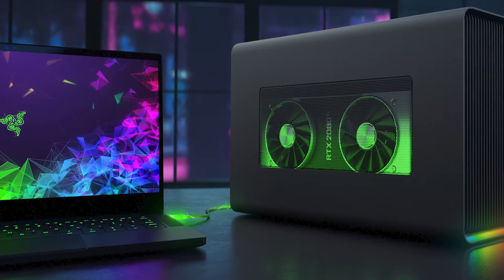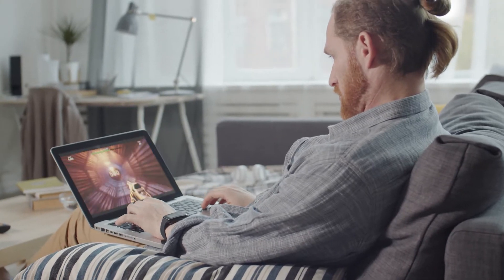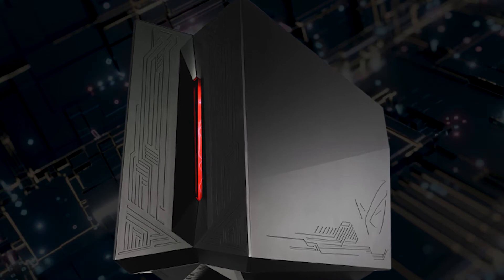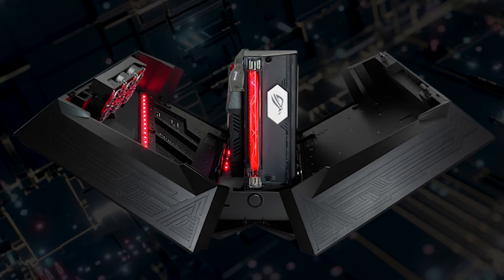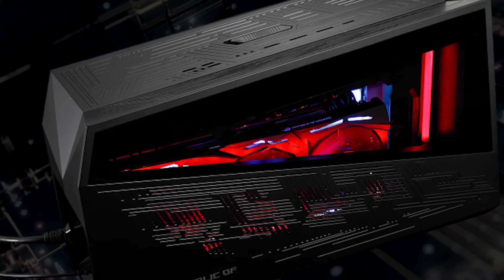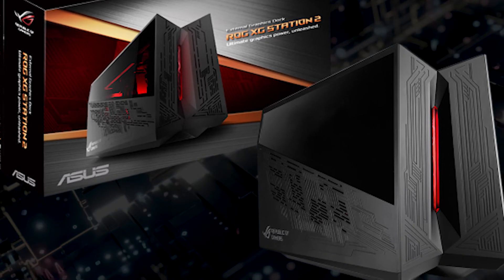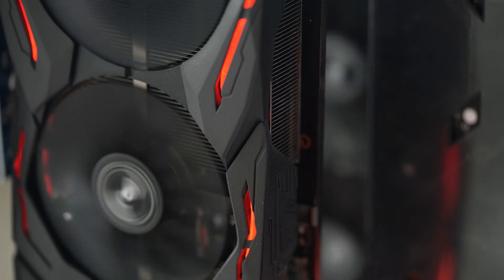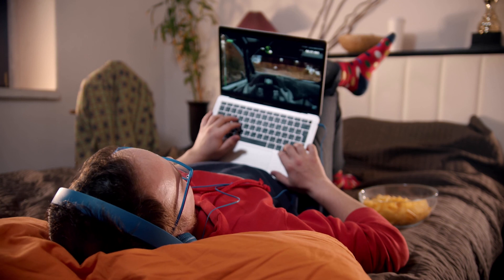Best External GPU for a laptop in 2021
In this video, we take a look at the best External GPUs for a laptop in 2021.

🔍 Find The Best GPUs Here:
➡ 1. ASUS ROG XG
➡ 2. Razer Core X

📖 Transcript:
Hello and welcome to WhichLaptop, today we’ll be showing you the best external GPUs for your laptop.

If you have an older gaming laptop but still want to be able to run modern games; you just need to get an external GPU. It's an external laptop upgrade that acts as a plug-in graphics card for your laptop to provide further graphical processing power replacing your internal GPU.

We did the research and picked some of the best externals GPUs for you.

Links to all the products can be found in the description box below.

The first product is Asus ROG XG

The exterior is outstanding and RGB lighting makes the product look very high-end.

Inside, you’ll find a high-quality 600-watt power supply and on the back, you will see a variety of ports: four USB 3.0 Type-A ports and a single USB 3.0 Type-B port, as well as an Ethernet port.

It is very expensive and only supports 2.5-slot graphics cards so if you have a 2.7 card you’ll need to look at a different eGPU.

Next, we have Razer Core X which is a cheaper option if you are on a tighter budget.

In contrast to the first product, this eGPU supports a wide range of GPUs. It’s quite spacious and can fit triple-slot graphics cards, also it comes with a 650-watt power supply unit, which is more than enough to handle the newer gaming graphics cards.

The design of Razer Core x is very clean and simple and you can get it in black or white.

It only has a single Thunderbolt 3 port and has no extra ports but it’s still a really good product that is worth the money.

Well, that was it guys, our recommendations for the best external GPUs for your laptop.

Please check out the links to these fantastic products down below!

⏱ Timestamps:
00:00 - 00:28 Intro
00:28 - 00:58 ASUS ROG XG
00:58 - 01:32 Razer Core X
01:32 - 01:50 Outro